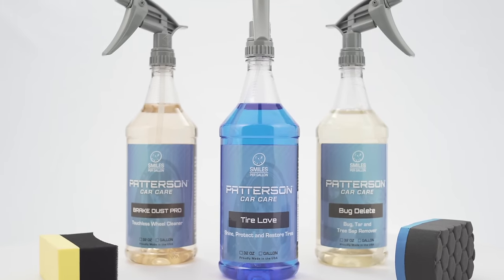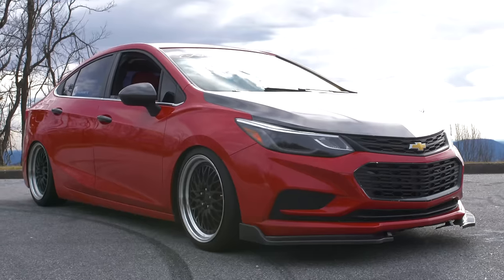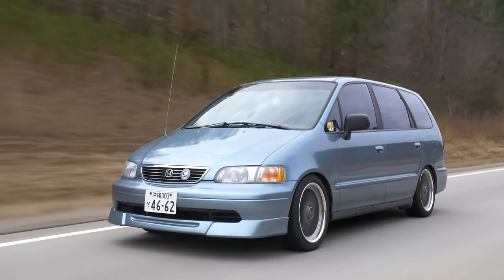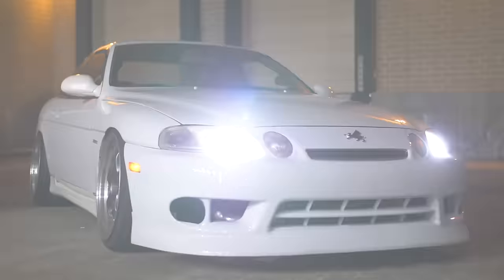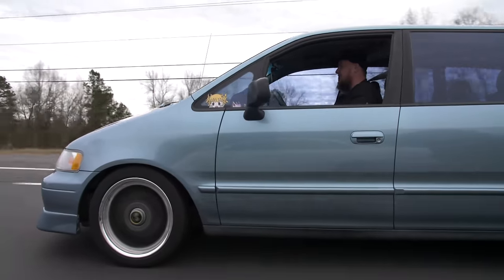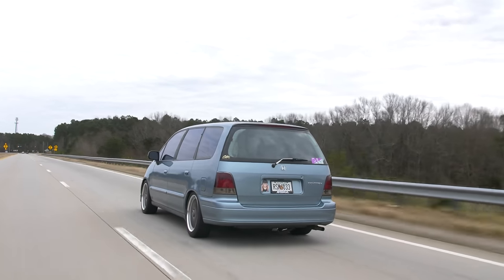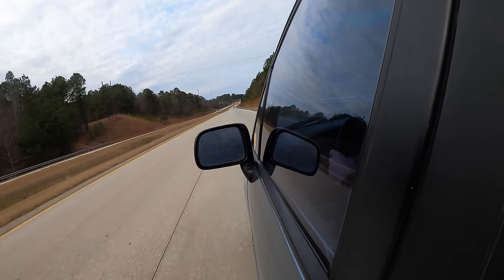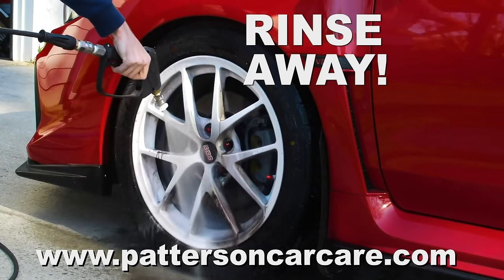Modified Honda Odyssey Review! Can Minivans Ever Be Cool?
The Minivan represents too many enthusiasts the end of the line. The useful vehicle for parents, families, and road trips is also associated with the end of owning your favorite sports car, project car, or your place in the car community. It is of course a little bit overdramatic but at the end of the day it has some truth to it. This 1995 Honda Odyssey was bought for $1300 bucks thanks to a lucky coin toss between the previous owner and the buyer. Since it was purchased the owner truly tried to make it his own. This Honda Odyssey has a homemade paint job with a beautiful pearl added, a set of BC racing coil overs, some cosmetic upgrades, and wheels and tires bring it all together. So at the end of the day is it true you can modify anything as long as you have the patience and passion? Let's go for a drive and find out!